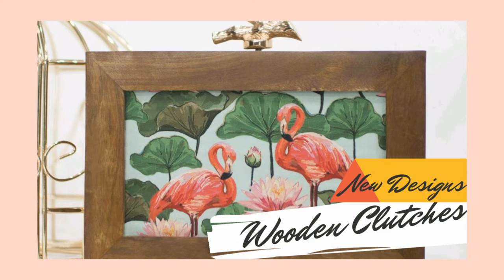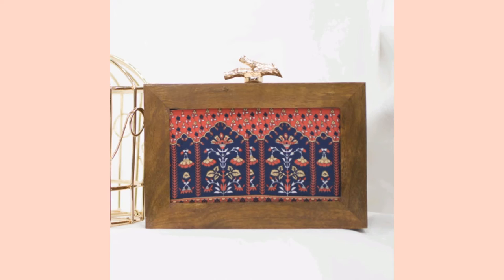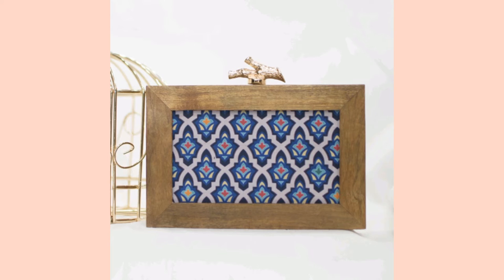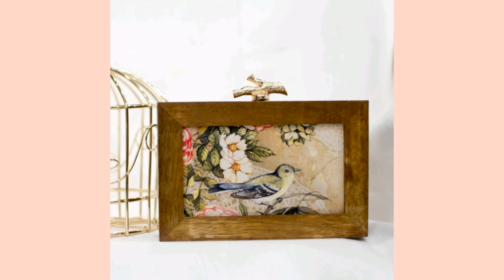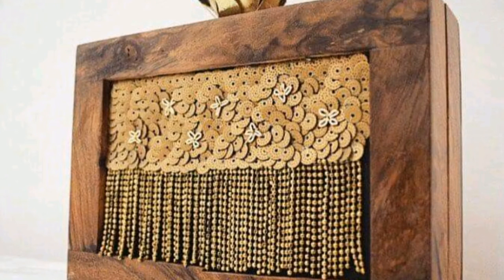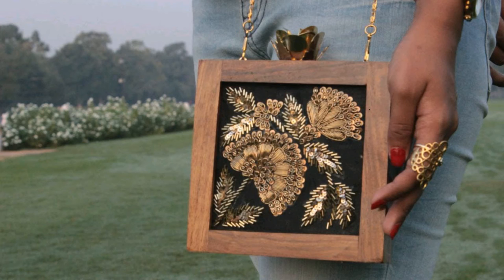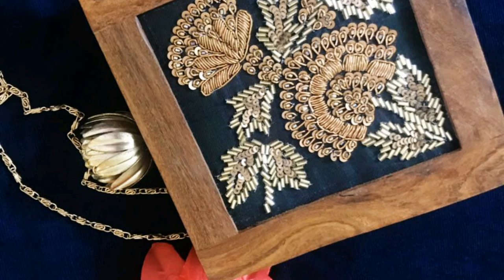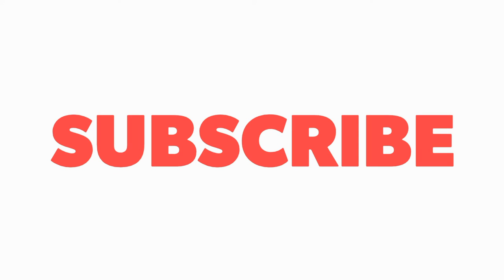Trending Wooden Box Clutch Collections |Sache Business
Hello,
We deal in handmade Bridal Clutches & Bags. All our products are sourced from various parts of India.We ship products all over India. We also take bulk orders for marriage return gifts.To know more about our service kindly check our Facebook page.

We also welcome re-sellers

Happy Shoppping..!!